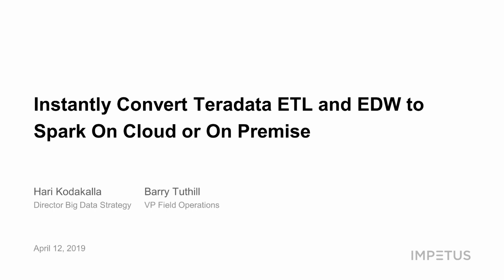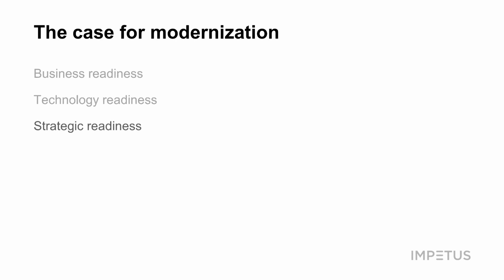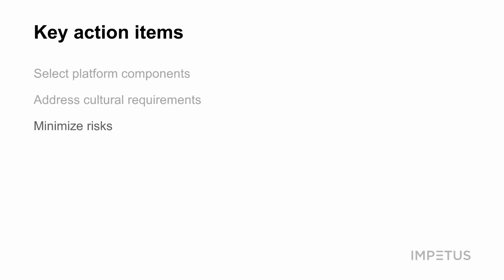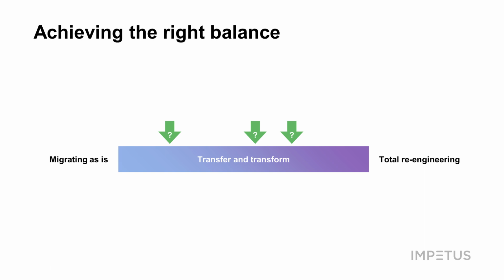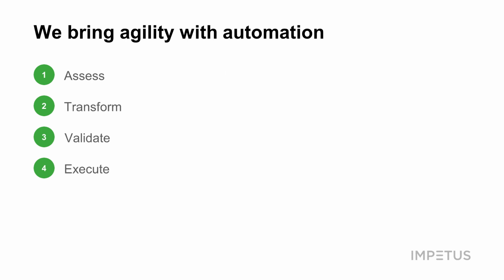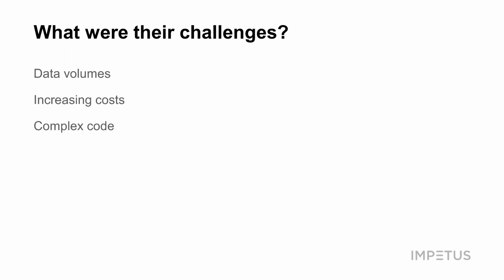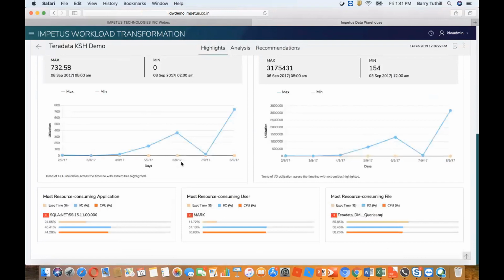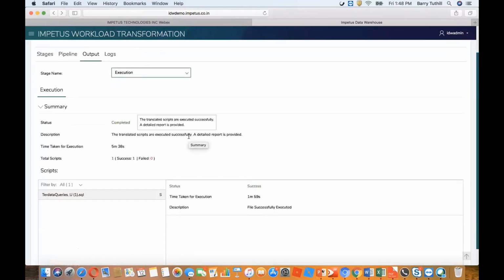Instantly convert Teradata ETL and EDW to Spark - On Cloud or On-premise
Teradata has been a popular choice for analytical data processing. As data complexity increases, more and more enterprises need the flexibility and scalability advantages of ‘modern data architecture’ technologies. The sophisticated algorithmic and statistical analytics, and interoperability, would also enable businesses to handle vast and complex data at high speeds.

But the challenges and risks involved in an enterprise data warehouse transformation are well known. Impetus Workload Transformation solution is the only 100% cloud ready solution to assess, migrate, and validate your complex data transformation and analytical workloads from Teradata to modern open systems such as Spark, Hive or Scala. Find out how your enterprise can ensure a swift move to big data / cloud using an automation based EDW transformation solution.

Join our webinar where our modern data architecture experts will talk about:

Using automation to identify the candidate workloads to migrate
Building a prioritized EDW conversion roadmap based on cost, performance, and business objectives
Devising an effective offload strategy to a scalable data architecture
Rapidly transforming complex business logic and code (with UDFs) using automation